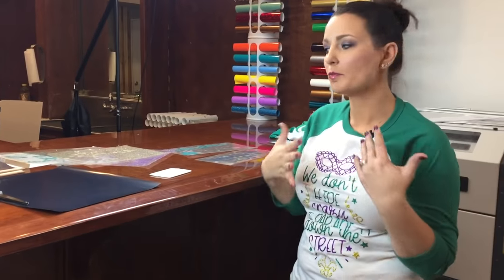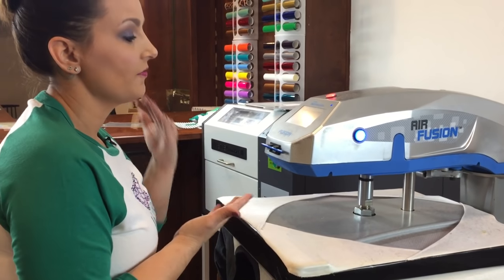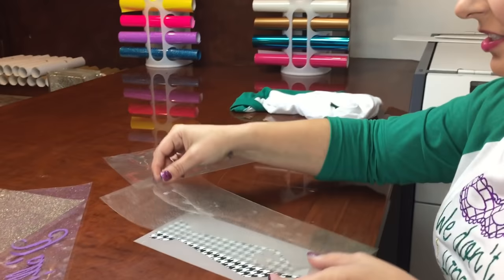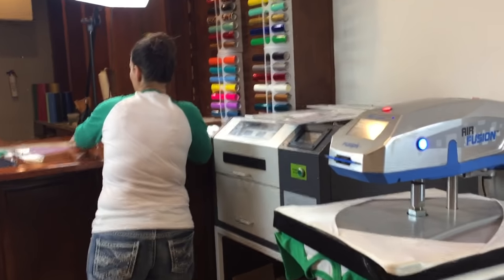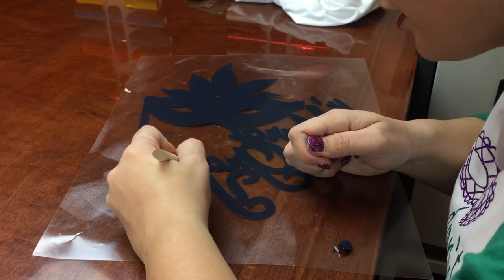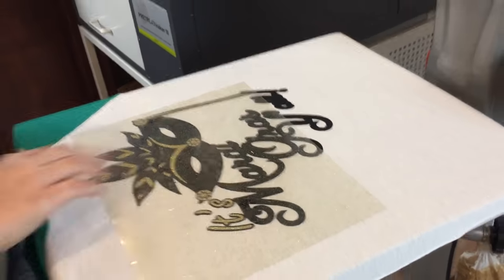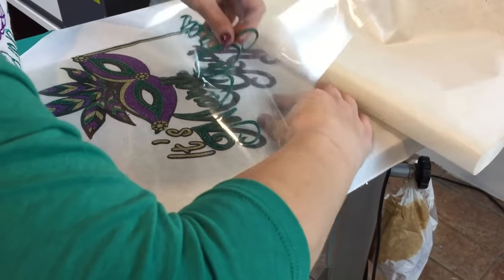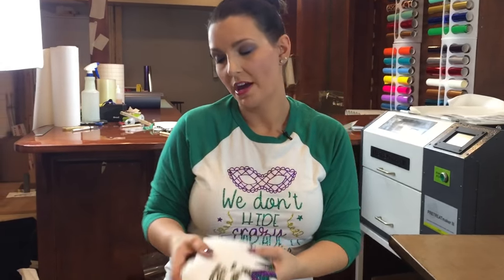How to layer HTV (in depth)